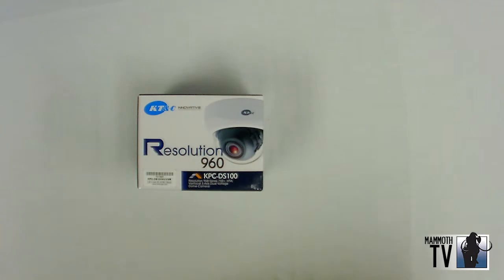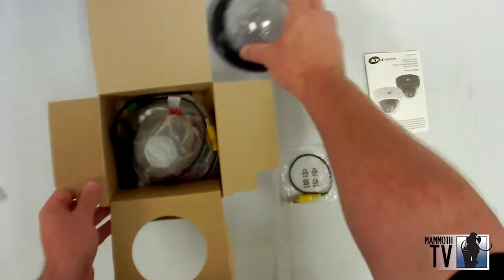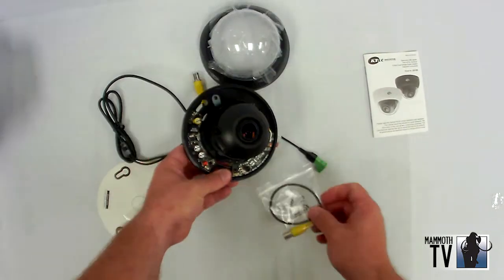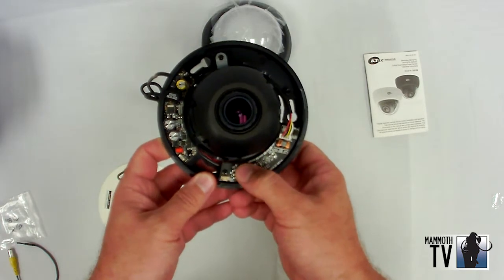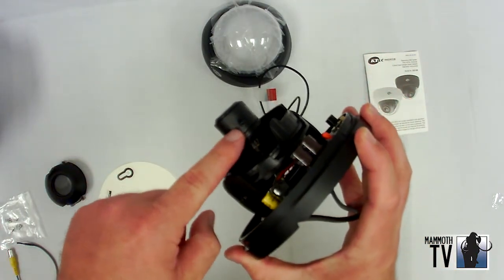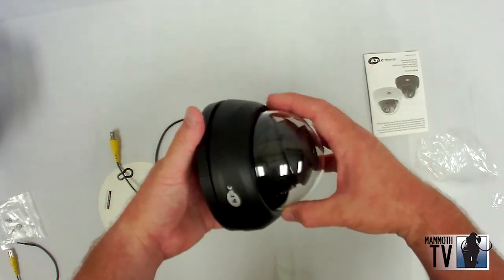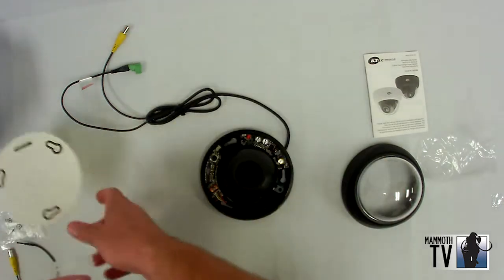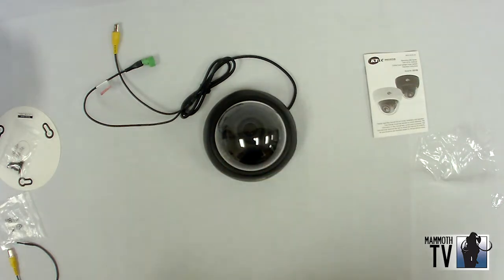KT&C KPC-DS100 750+ HTVL 960H Indoor Day/Night Video Security Dome Camera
In this video we show what comes in the box with the KT&C KPC-DS100 security Dome Camera. This camera is a indoor dome that has a varifocal lens from 2.8mm~11mm. The CCD is 960H 750 horizontal TV line. The video resolution the camera outputs is 976 x 494. It has a sensor sensitivity of .001 lux in low light without DSS boost.It offers an easy to use OSD menu and Digital Wide Dynamic Range. The camera can be powered either by 12V DC or 24V AC. It offers a service video output for convenient installation and easy service.  This camera comes in either black or which colors.